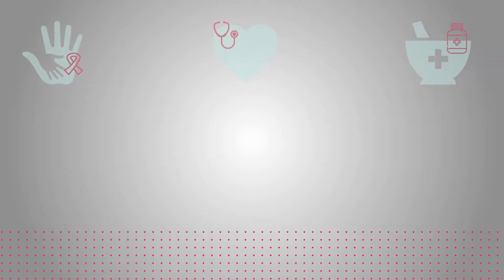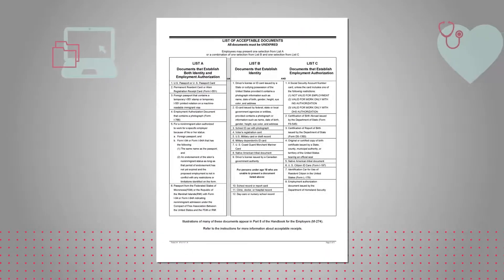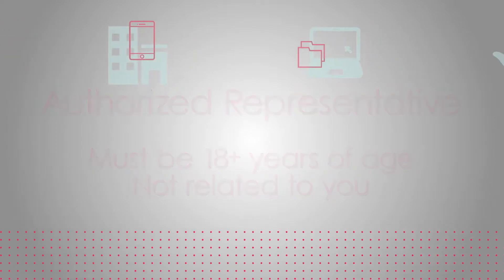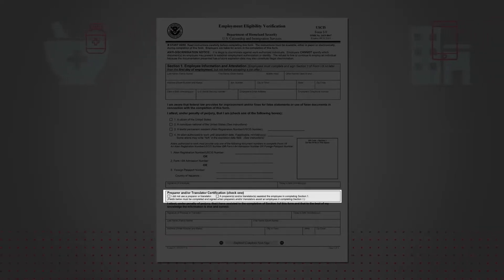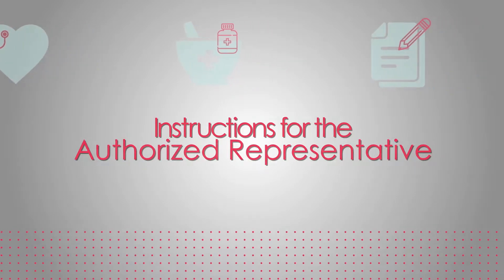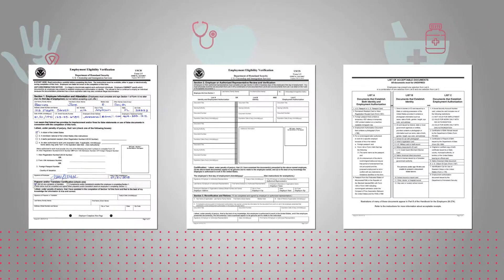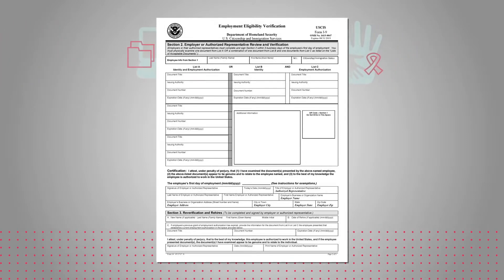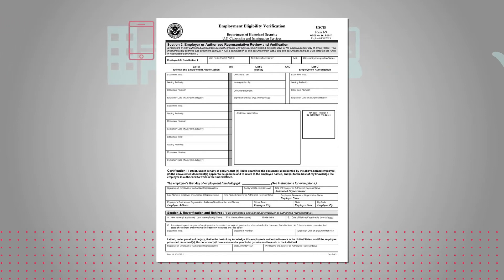How to Fill Out an I-9 Form for Travel Nurses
Filling out an I-9 Form is confusing, we know! That's why we've created an instructional video along to guide you through it, step-by-step.